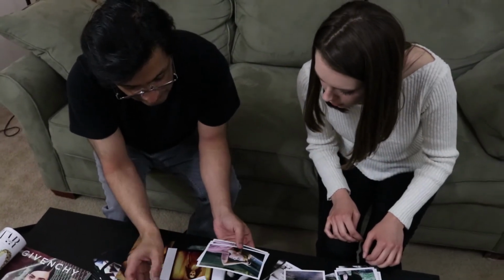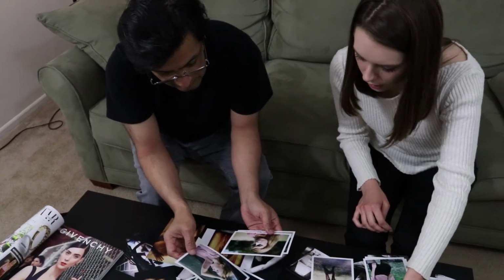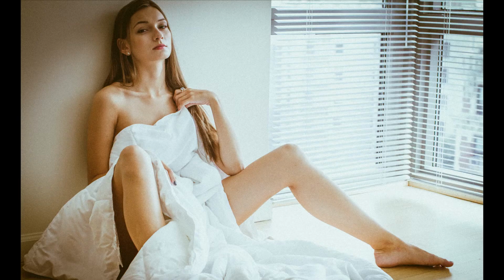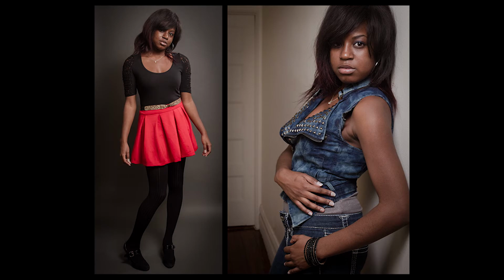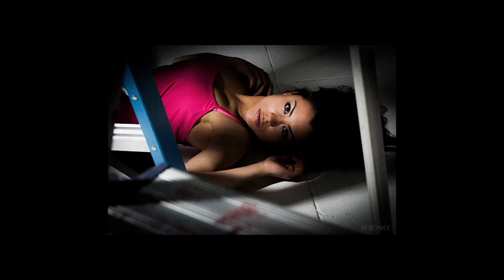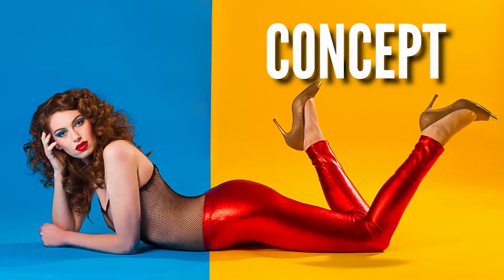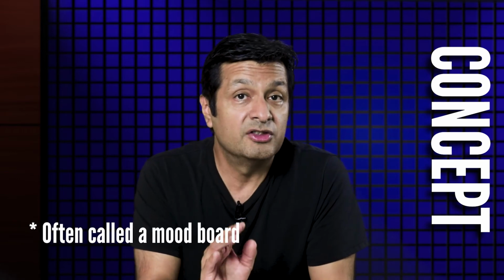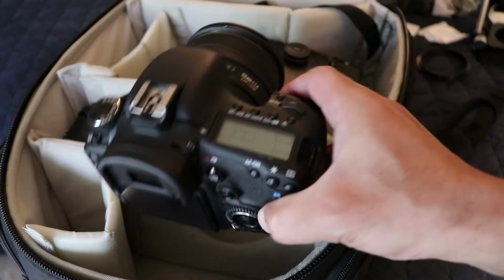How To Plan a Photo Shoot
In this video: How do I plan a photo shoot?  If you've seen my photography you might be curious about how I plan my photo shoots from start to finish. Here's an overview of how I usually pull a photo shoot together and execute it.

The way I plan for a photo shoot really depends on what type of shoot I'm going to do.  If it's a freestyle shoot I actually do very little planning and preparation.  If it's a concept or a themed shoot, I do a LOT of planning.  Same goes for photo shoots that I specifically put together for creating tutorials like my Lighting & Posing Series.  For client portraits, like headshots and boudoir, it's not so much about planning as it is about following a loose formula that I've developed over time.